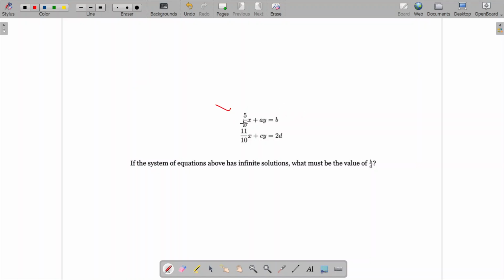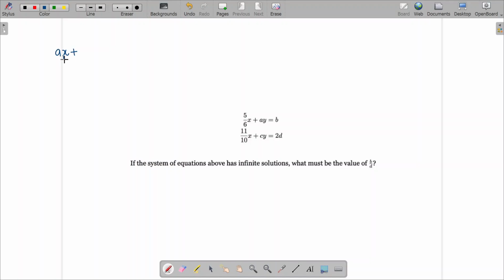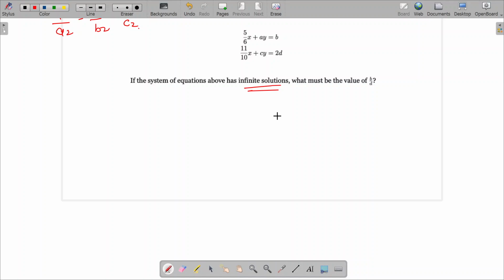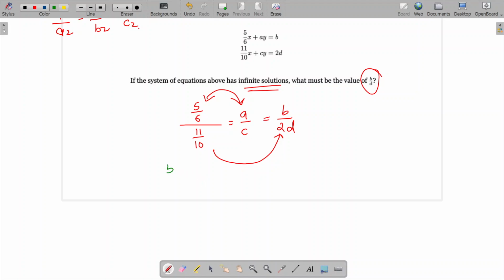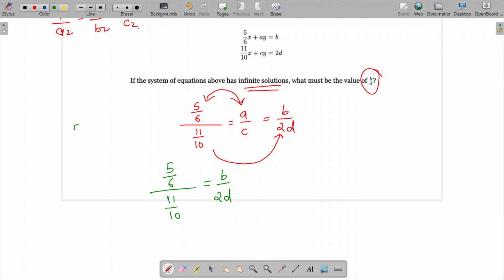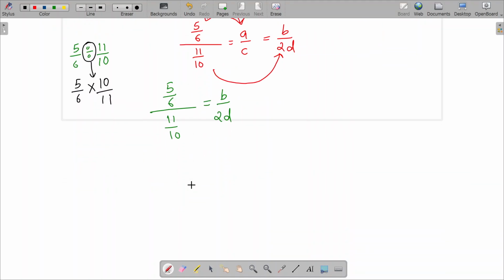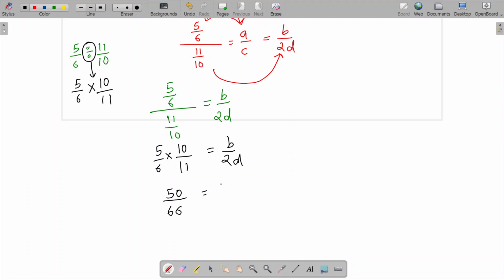SAT Math Hacks | Tricky Questions | SAT Prep